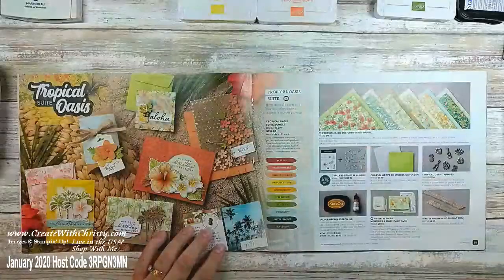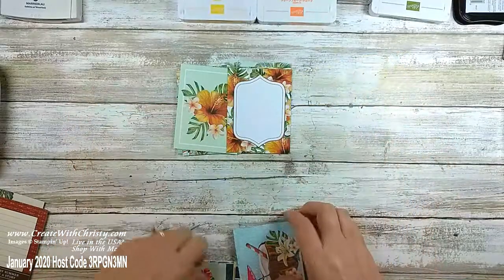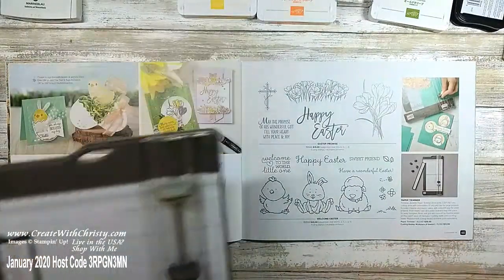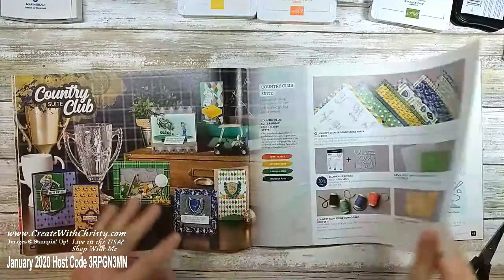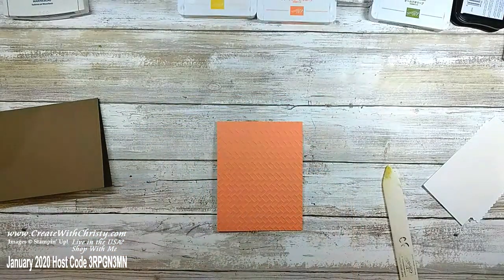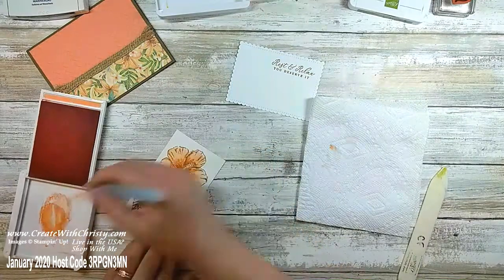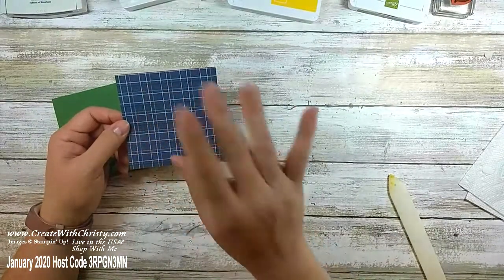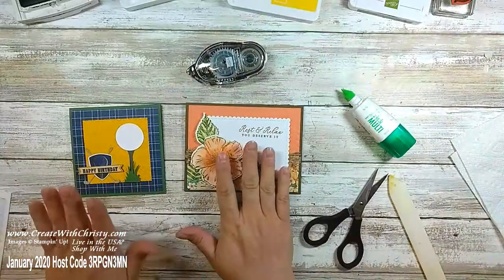Tropical Oasis & Country Club Suites Live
Join me live as I show off the Tropical Oasis and Country Club Suites in the new Stampin' Up! January - June 2020 Mini Catalog. I'll be demonstrating two cards at the end of the video, one for each suite.

Live in the USA? Don’t have a Stampin’ Up! Demonstrator? If your answer is yes to both questions, I'd love to be your Stampin' Up! Demo!

Doily Rewards Program – Earn a $50 Shopping Spree from Me (USA residents only)

I'd love to send you the current catalog(s) if you don't have one.